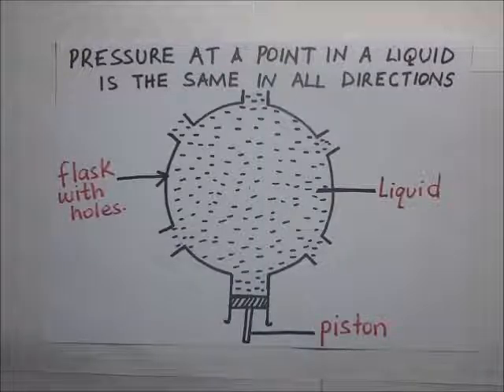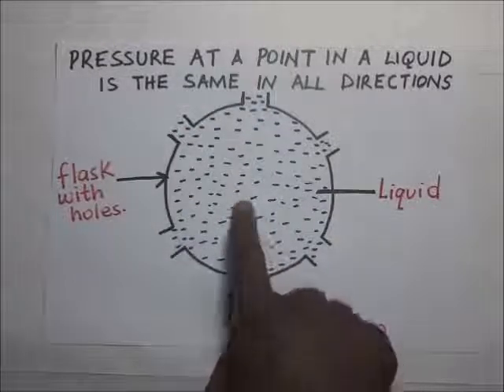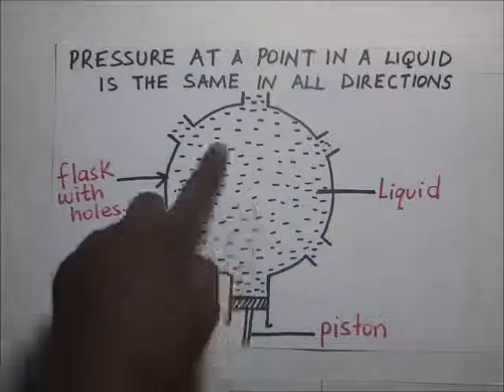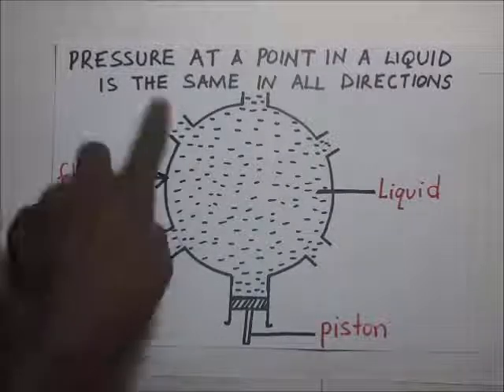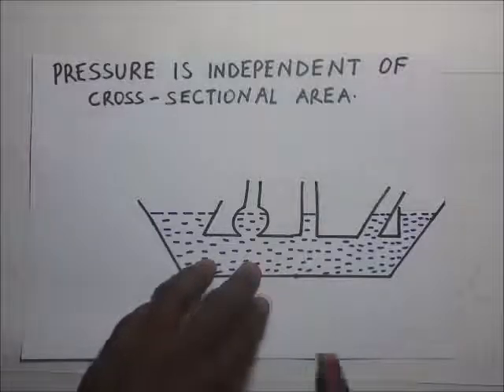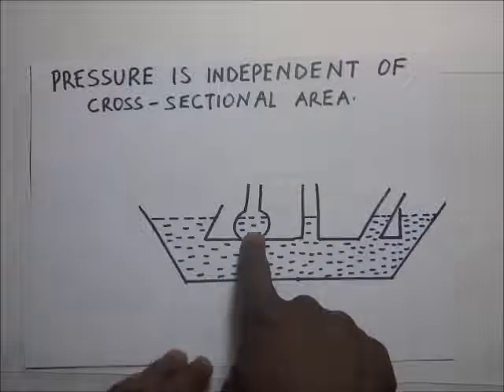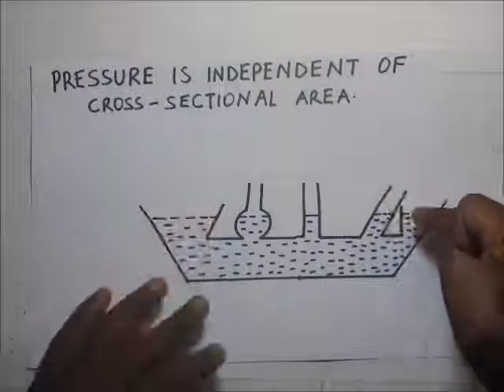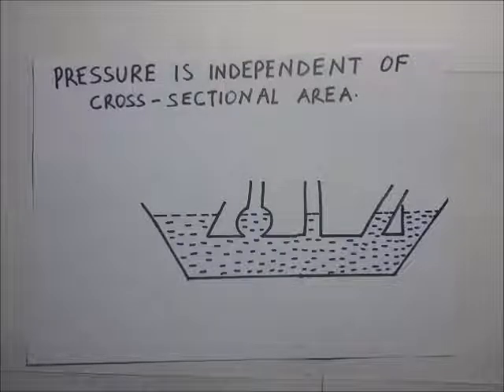Properties of pressure in liquids | properties of liquid pressure by Kisembo Academy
some of the properties of pressure in liquids include;
The pressure in a liquid increases with depth.
The pressure of water is highest at the lowest point of the cylinder as the water spurts out the furthest from this point.
The pressure in a liquid does not depend on the shape or size of the container. ...
The pressure in a liquids acts in all direction.
Pressure: transmission through a fluid. An important property of pressure is that it is transmitted through the fluid. ... The shape of the container is important because pressure waves refract and reflect of the walls of the container and this increases the distance and time the pressure waves need to travel.